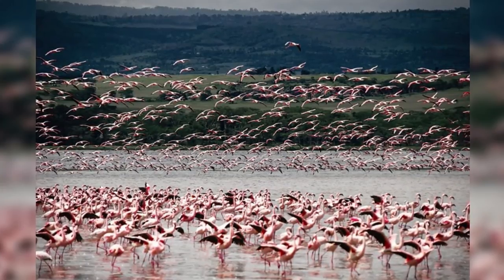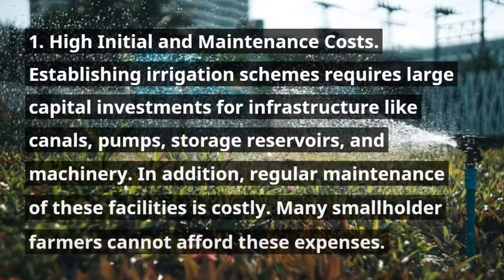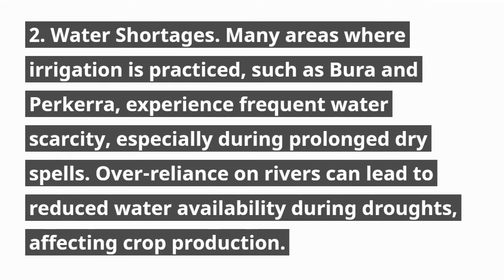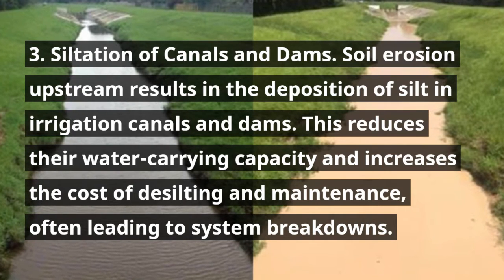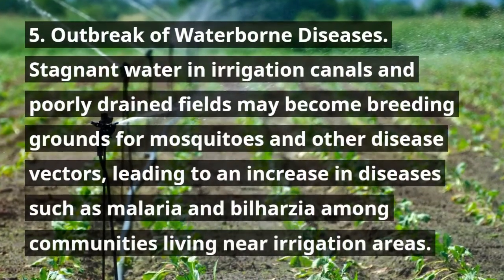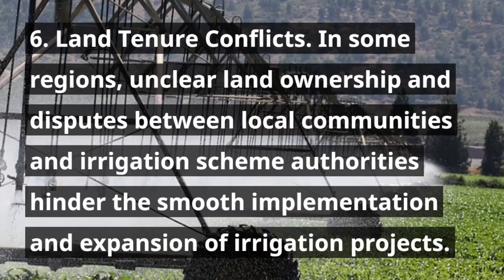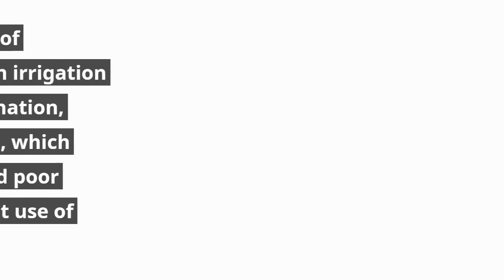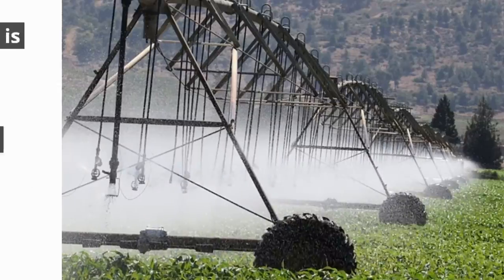PROBLEMS EXPERIENCED IN IRRIGATION FARMING IN KENYA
Irrigation farming in Kenya is a vital strategy to support agriculture, especially in arid and semi-arid regions where rainfall is unreliable. However, despite its potential, irrigation faces several challenges that limit its productivity and expansion. The problems can be grouped into environmental, technical, financial, and socio-economic issues:

✅ 1. High Initial and Maintenance Costs
Establishing irrigation schemes requires large capital investments for infrastructure like canals, pumps, storage reservoirs, and machinery. In addition, regular maintenance of these facilities is costly. Many smallholder farmers cannot afford these expenses.

✅ 2. Water Shortages
Many areas where irrigation is practiced, such as Bura and Perkerra, experience frequent water scarcity, especially during prolonged dry spells. Over-reliance on rivers can lead to reduced water availability during droughts, affecting crop production.

✅ 3. Siltation of Canals and Dams
Soil erosion upstream results in the deposition of silt in irrigation canals and dams. This reduces their water-carrying capacity and increases the cost of desilting and maintenance, often leading to system breakdowns.

✅ 4. Salinization of Soils
Over-irrigation or poor drainage in some areas causes the accumulation of salts on the soil surface, especially in hot and dry regions. This leads to reduced soil fertility and crop failure, a common issue in poorly managed irrigation schemes.

✅ 5. Outbreak of Waterborne Diseases
Stagnant water in irrigation canals and poorly drained fields may become breeding grounds for mosquitoes and other disease vectors, leading to an increase in diseases such as malaria and bilharzia among communities living near irrigation areas.

✅ 6. Land Tenure Conflicts
In some regions, unclear land ownership and disputes between local communities and irrigation scheme authorities hinder the smooth implementation and expansion of irrigation projects.

✅ 7. Poor Management and Misuse of Resources
Some government-run irrigation schemes suffer from poor coordination, mismanagement, and corruption, which leads to wastage of resources and poor returns on investment. Inefficient use of water also lowers productivity.

✅ 8. Inadequate Technical Skills
Many farmers lack proper training on modern irrigation techniques and water management practices. This results in poor system usage, wastage of water, and low crop yields.

✅ 9. Limited Research and Innovation
There is a lack of adequate research into appropriate irrigation technologies and crops suitable for various ecological zones in Kenya. This limits innovation and adaptability of the irrigation systems to local conditions.

✅ 10. Insecurity and Vandalism
In some regions, irrigation infrastructure is subject to theft or vandalism, especially where there is conflict or high levels of poverty. This leads to frequent disruptions in farming operations and discourages investment.